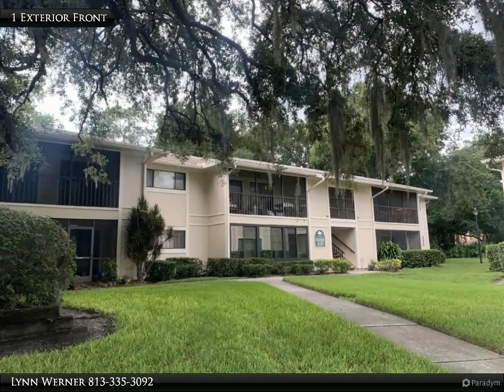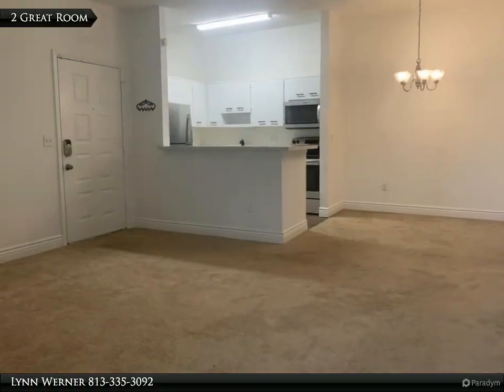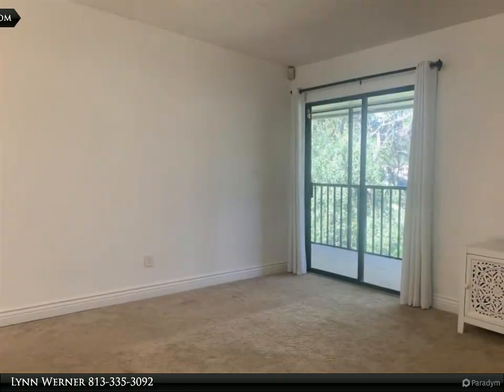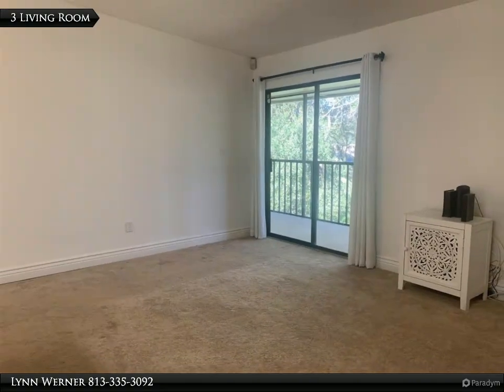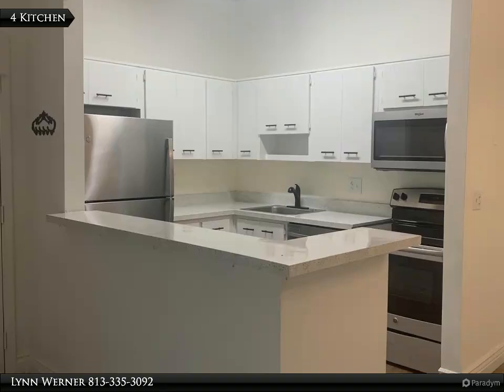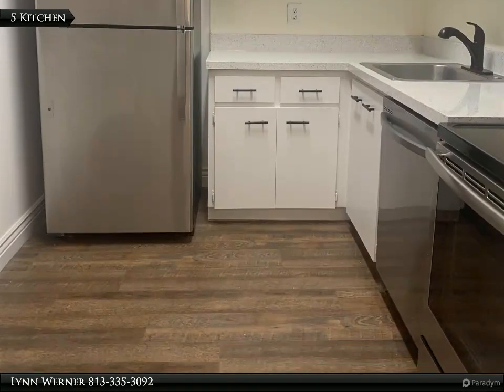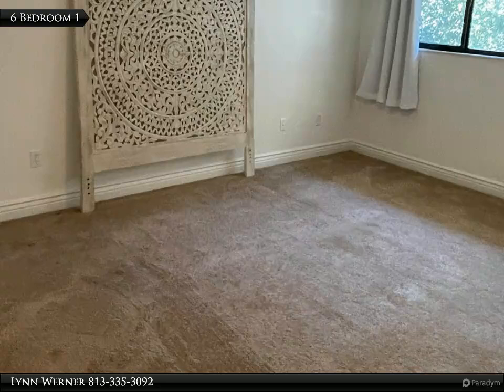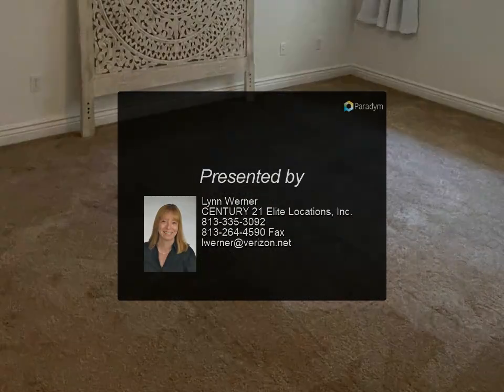6004 Laketree Ln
$165,000, 2 bed, 1.00 bath, MLS# TB8328635

RAINTREE VILLAGE - Great opportunity to enjoy maintenance free living in the VERY desirable Raintree Village in TEMPLE TERRACE. Well maintained 2 Bedroom/1 Bath condo Located on the second floor...makes for quiet living. The great room houses the oversized living room, dining area, and kitchen with lots of cabinetry. The screened balcony/lanai is accessed from the great room where you can relax and enjoy your morning coffee or indulge in outdoor dining overlooking the beautiful green space and trees. Residents of this community have access to a range of amenities, including swimming pools, a clubhouse, tennis courts, RV storage area and beautifully landscaped common areas. HOA fee includes water, garbage, sewer, and basic cable. The complex is conveniently located near USF, VA, MOFFITT, shopping centers, restaurants, parks, and entertainment options, ensuring you're never far from the action. With its convenient layout, and desirable location, this condo is the perfect place to call home. The community of Temple Terrace offers numerous newly remodeled playgrounds, parks, and walking trails, as well as a boat and kayak launch at Rotary and Riverhills Parks. Take advantage of the many activities for all ages with optional memberships to the Family Recreation Complex that includes a remodeled gym, basketball, tennis, pickleball, volleyball, workout classes, a heated Olympic swimming pool, and water activities. Temple Terrace Golf and Country Club welcomes new homeowners with a free three-month social membership to explore its amenities. Don't miss out on the opportunity to make this exceptional property yours and start enjoying the best of comfortable and stylish living.

1 full bath

Lynn Werner
CENTURY 21 Elite Locations, Inc.